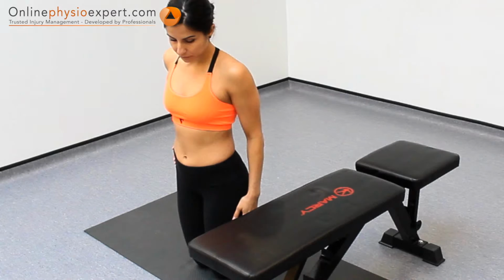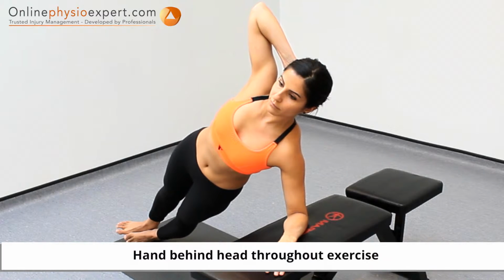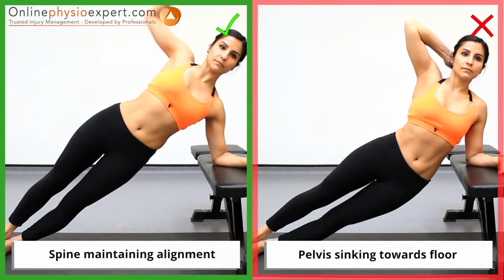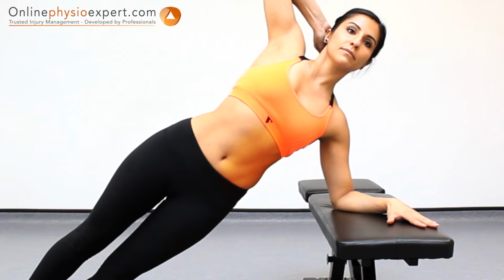Incline side plank progression 4 L